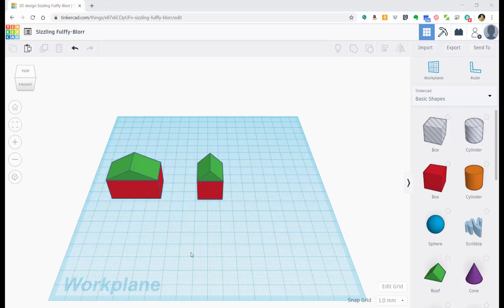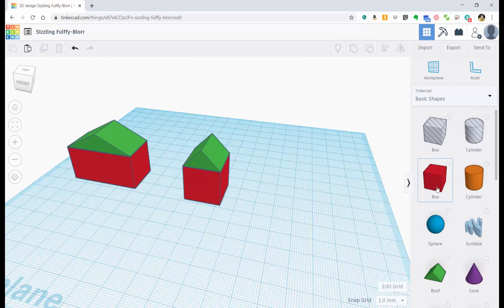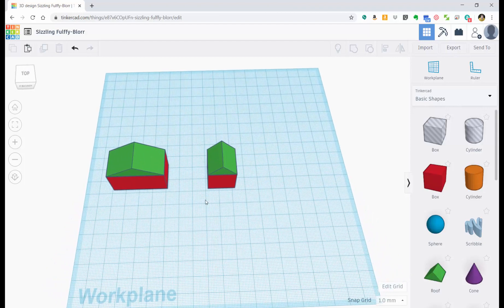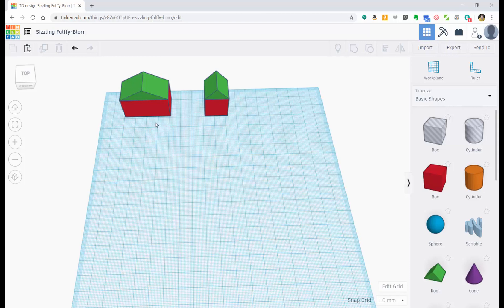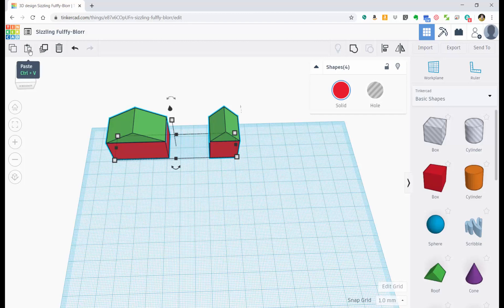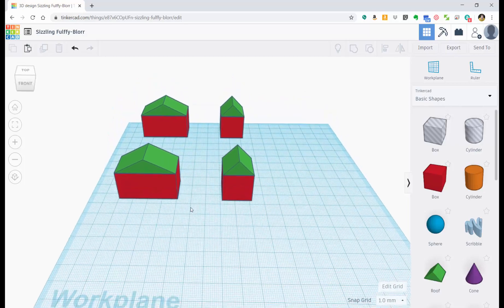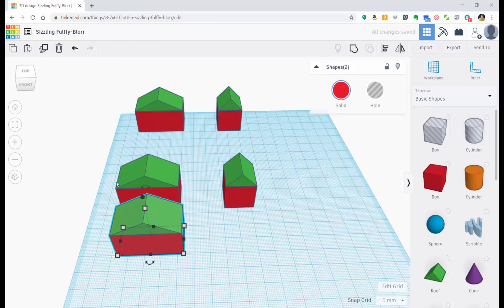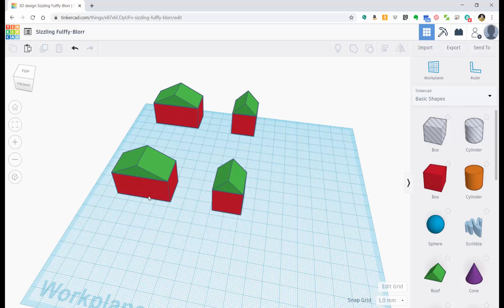TinkerCAD Tutorial: 3 - Select, Move, Copy&Paste, and Delete